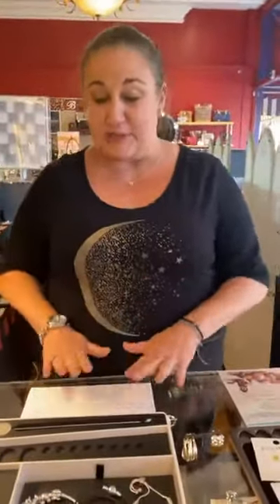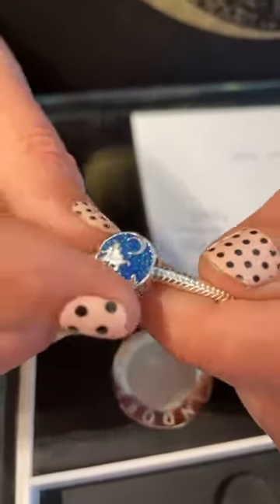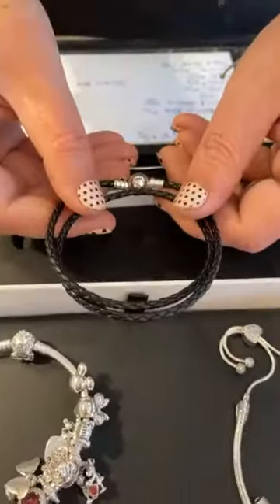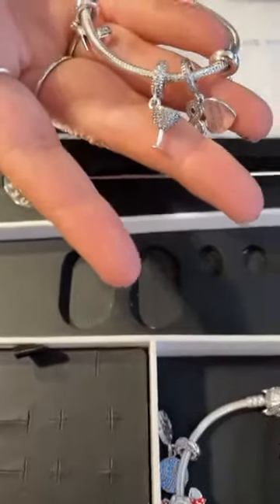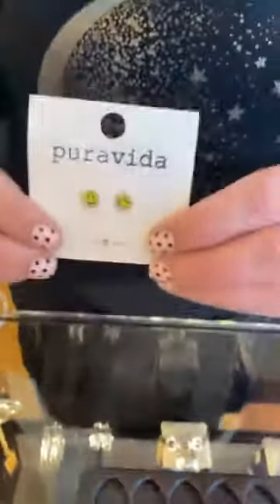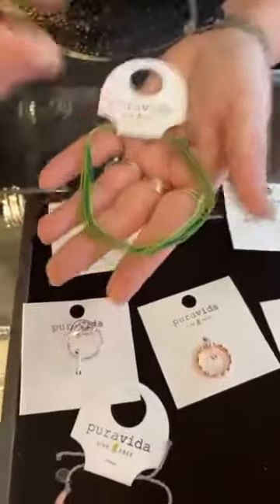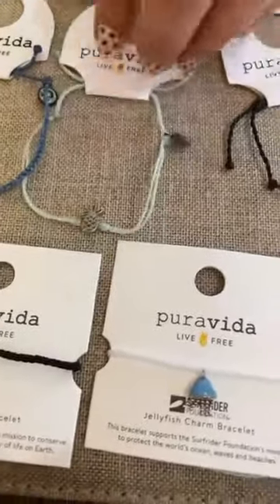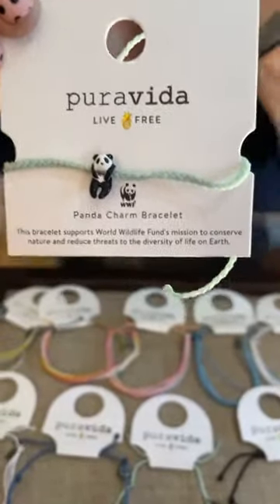Pandora restock and new Pura Vida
We got in all sorts of fun favorites in Pandora, including Disney charms and double-strand leather bracelets!  Then check out our favorites in our new Pura Vida shipment.  This is such a great company that gives back so much!